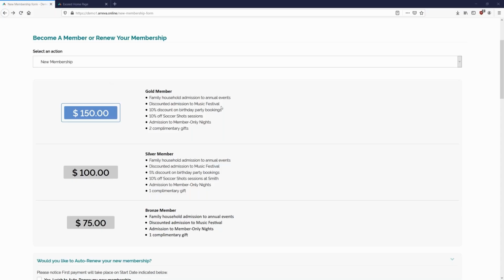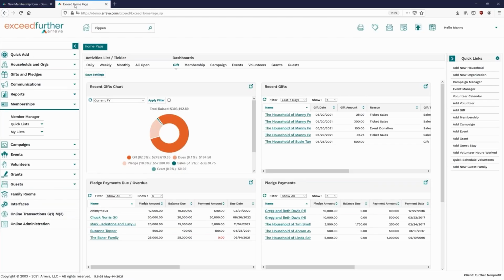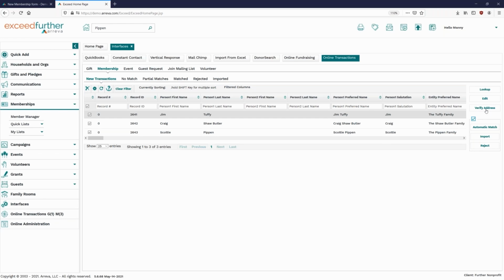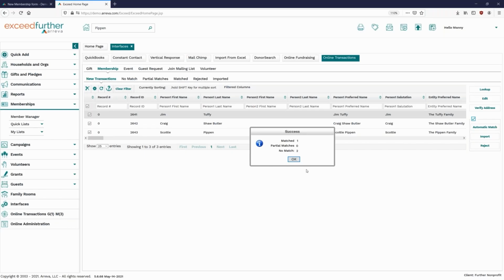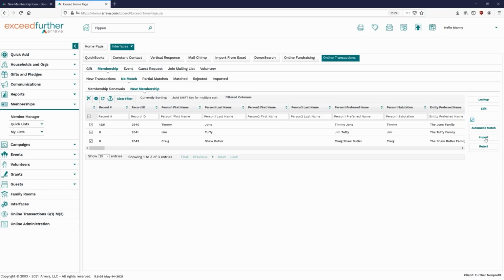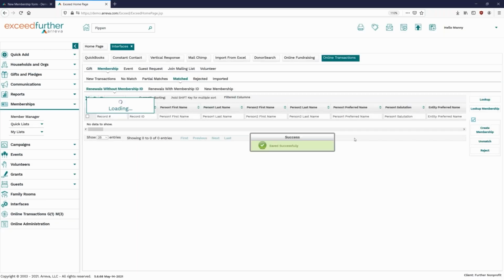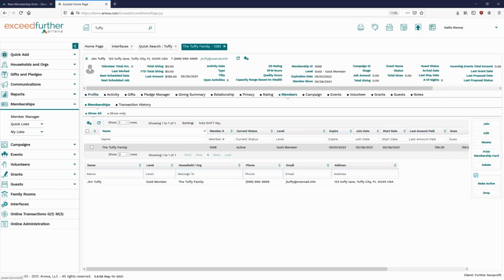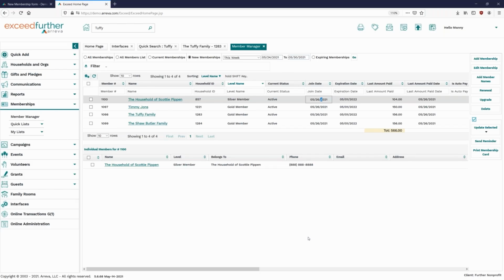Arreva Academy - Importing Online Membership Data Into your Database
In this episode, we'll go step by step on how to import membership data into your database. Arreva Academy is here to empower users with short, focused, and free training webinars, covering everything from fundamentals to advanced techniques so you can master one feature or skill at a time. To learn more and explore other episodes,